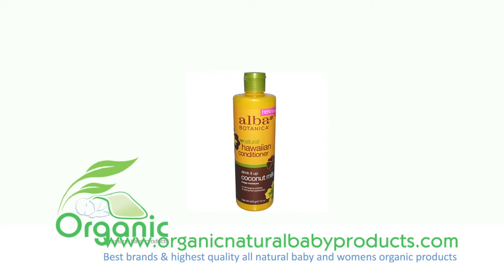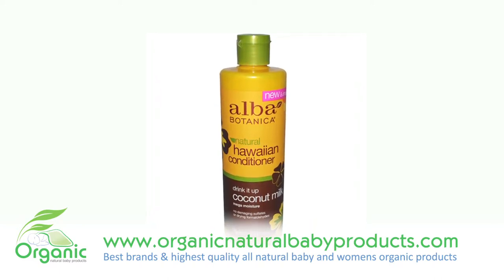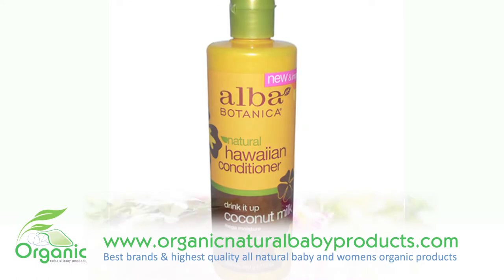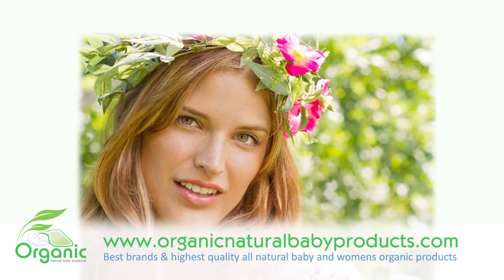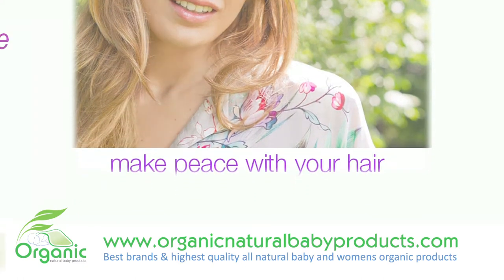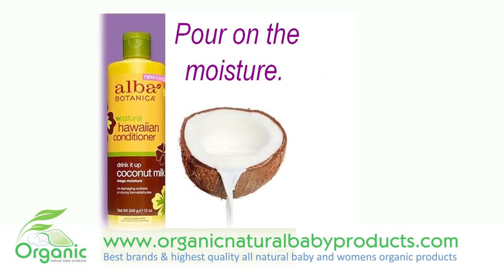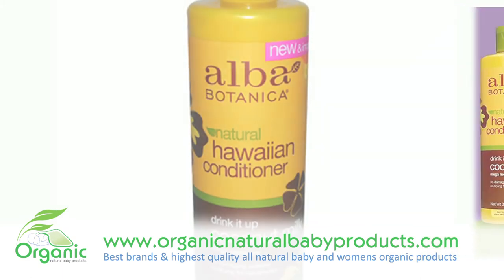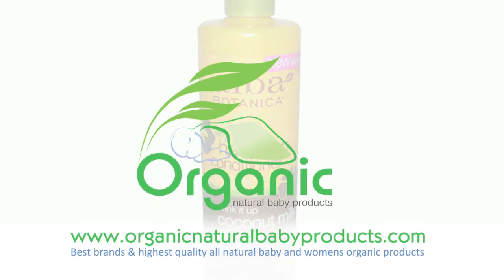Alba Natural Hawaiian Conditioner Coconut Milk Hair for Women & Babies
- Alba Botanica Hawaiian Hair Conditioner Coconut Milk. For velvet soft hair, take a permanent vacation from the drying formaldehyde's and damaging sulfates in ordinary conditioners. Instead, discover this moisturizing conditioner, a deep conditioning treat for your thirsty tresses. High in fatty acids and protein, coconut milk and aloe lock in moisture to strengthen the cuticle and reduce split ends. Calendula and tropical oils protect your hair from heat styling. This extra rich conditioner is infused with tropical nut oils to protect and repair hair, while the papaya fruit extract gently removes impurities without drying out your hair. Dry hair is soft, nourished and parched no more.  Enriched with awapuhi and pineapple fruit extract, jojoba oil, and sunflower oil this conditioner will sure to leave your hair smelling amazing, soft, frizzy free, and easy to manage.